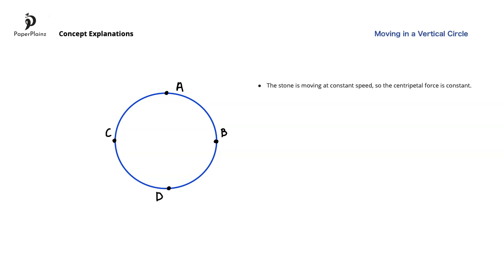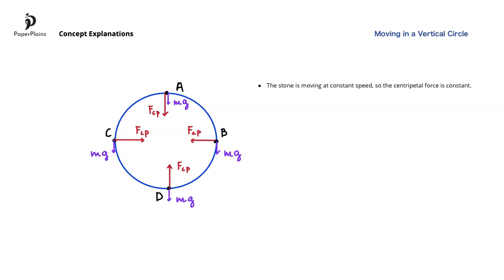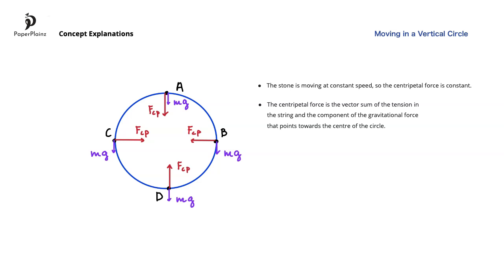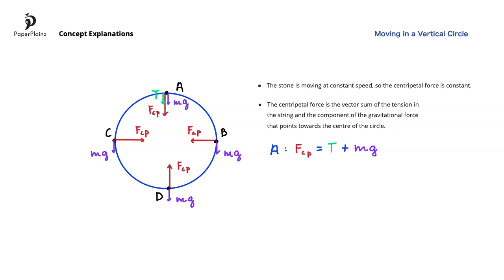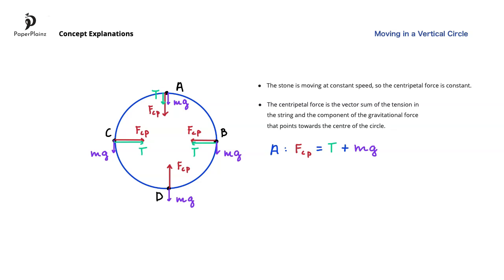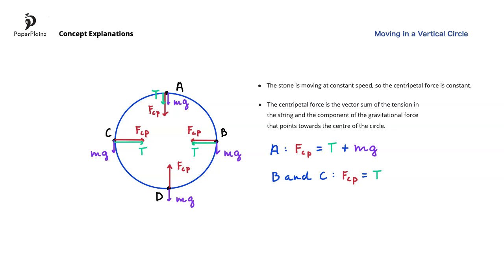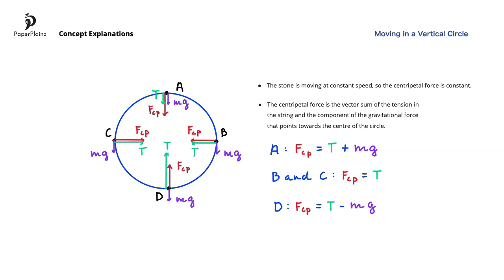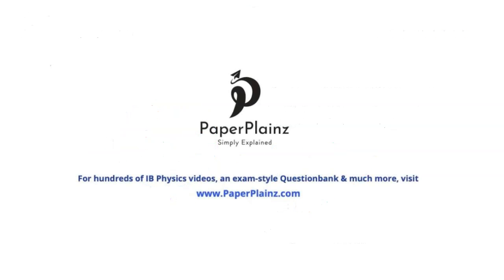6.1.3 – Moving in a Vertical Circle